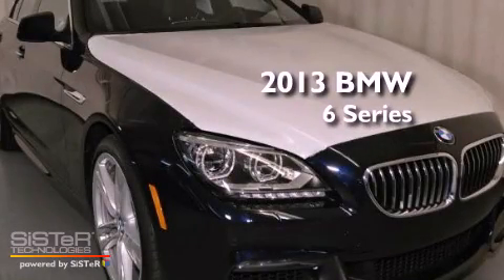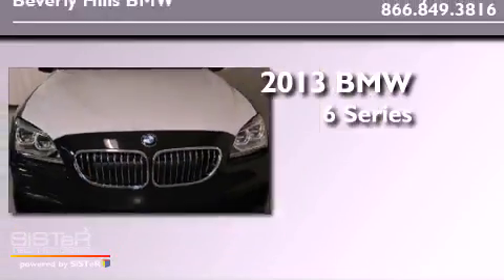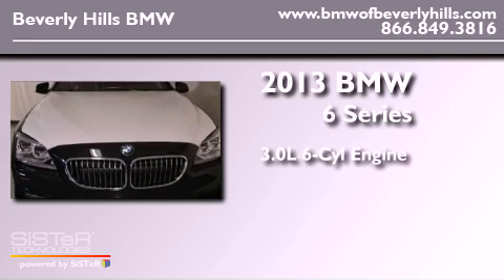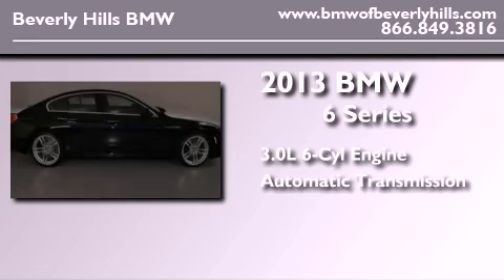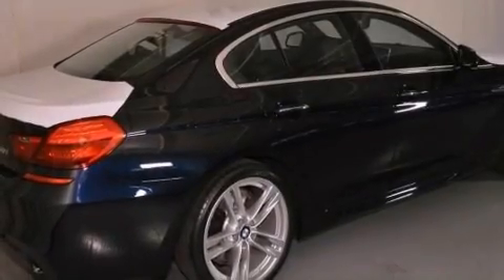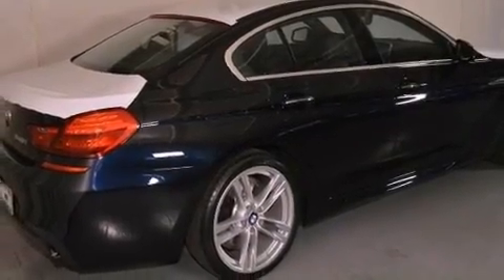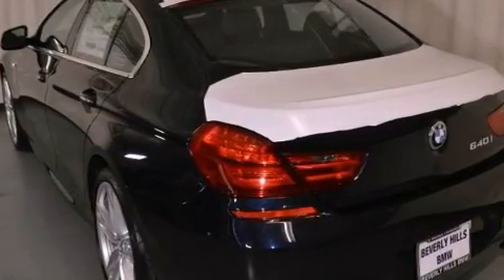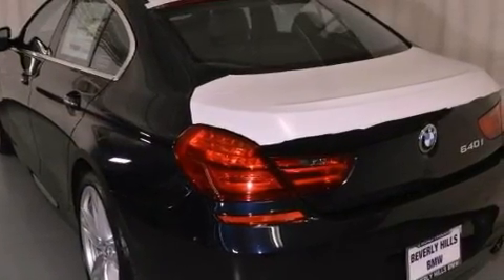2013 BMW 6 Series Beverly Hills CA 90036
Year : 2013
 Make : BMW
 Model : 6 Series
 Engine : 3.0L I-6 cyl
 Trans . : Automatic
 Exterior : Carbon Black Metallic
 Miles : 7
 Interior : Black Dakota Leather

 2013 BMW 6 Series Beverly Hills CA